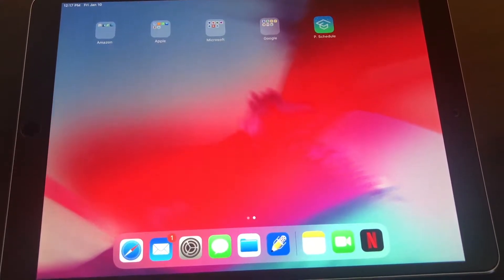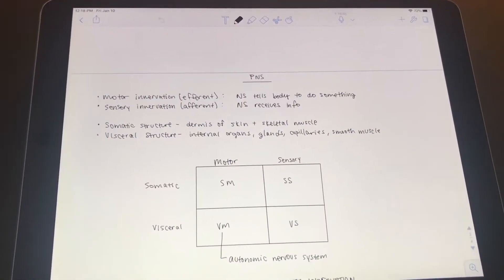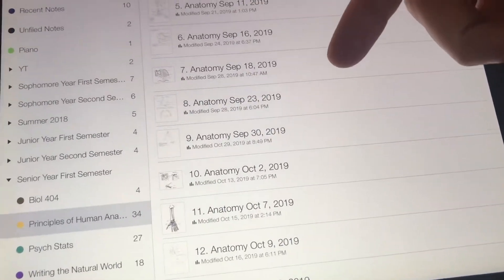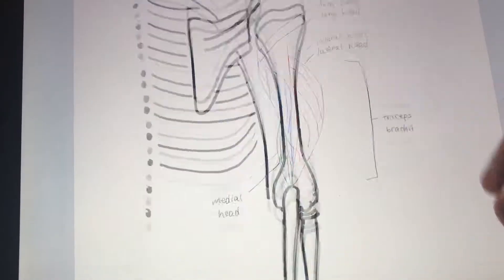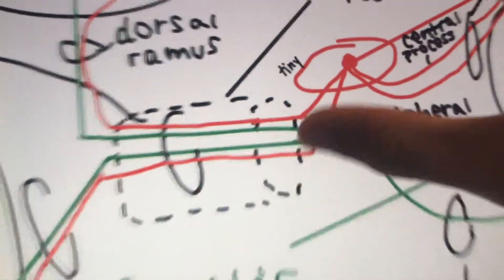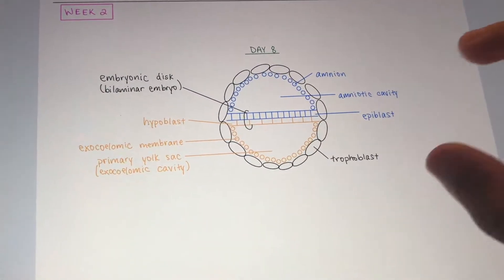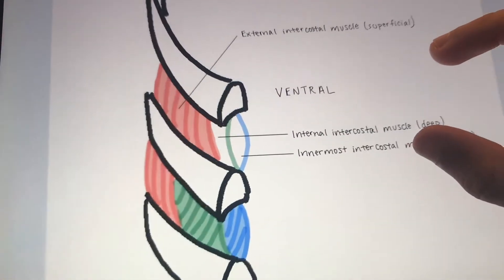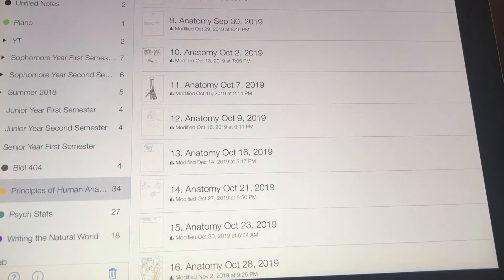How I Take Anatomy Notes on iPad Pro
Here's a detailed look at how I took notes for my anatomy class using the iPad Pro.